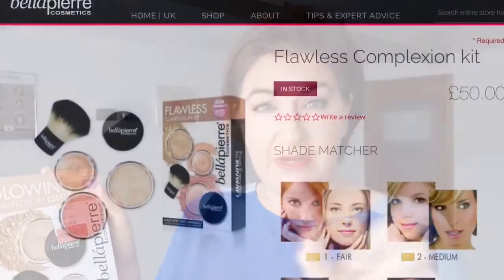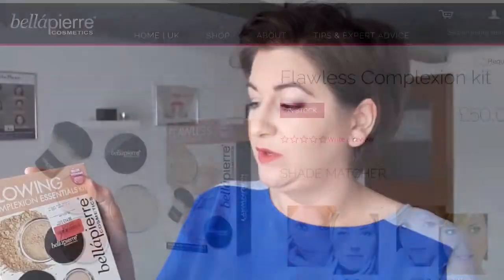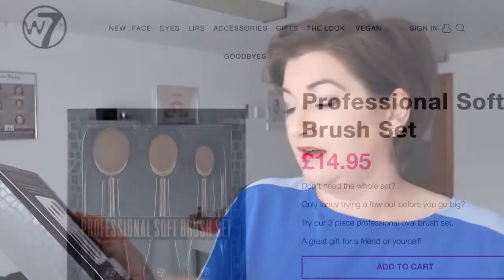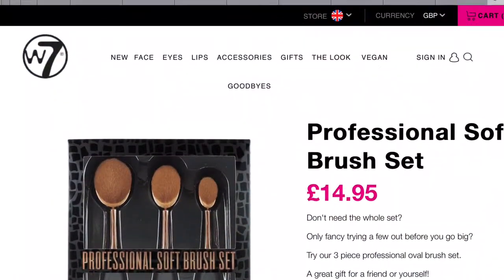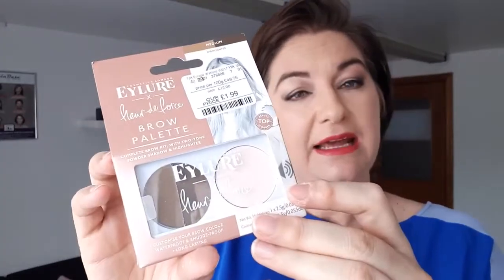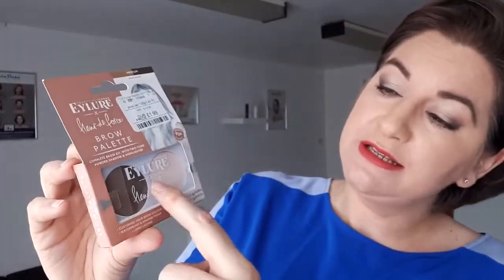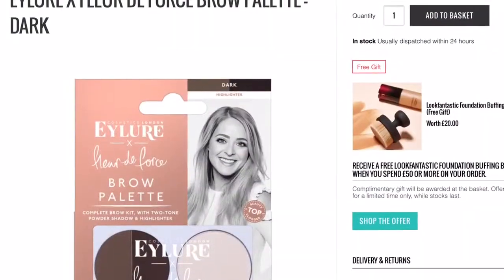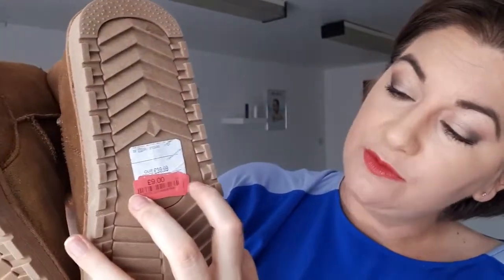My Guilty Pleasure or How I shop at T.K.Maxx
Some of my happiest shopping moments have been at T.K.Maxx. Anyone who knows me knows I am a keen bargain hunter, and here I share some of my tips...